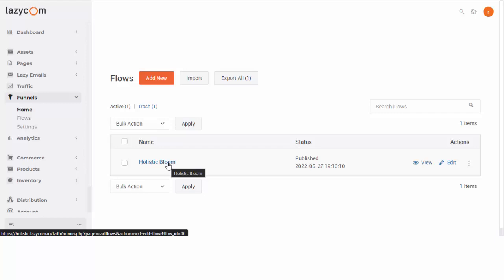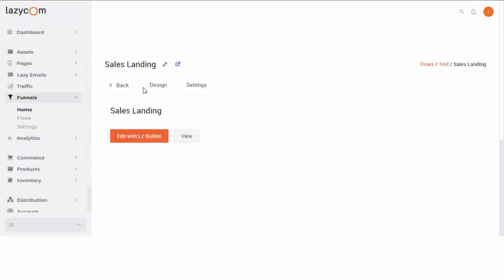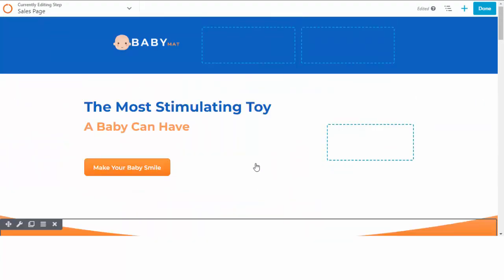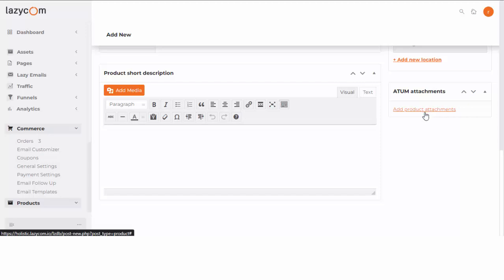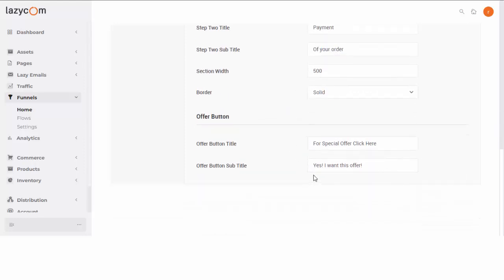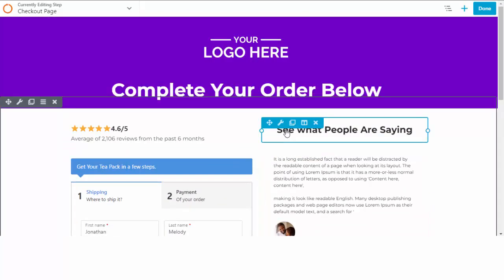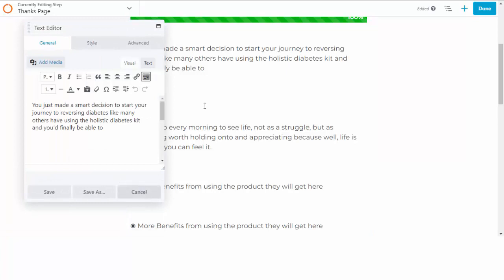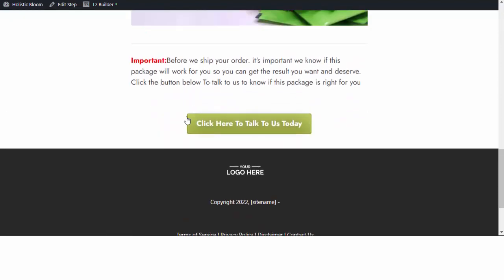How To Create a Sales Funnel in 3Omins